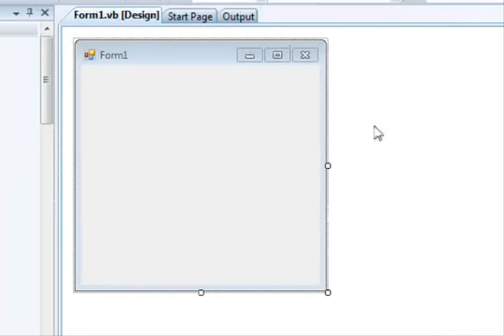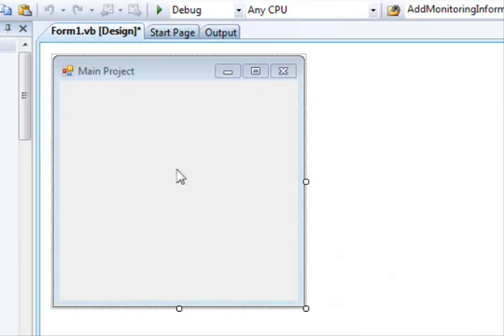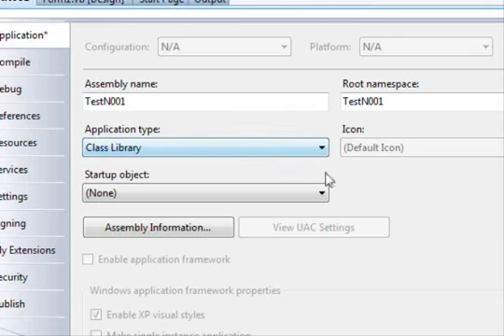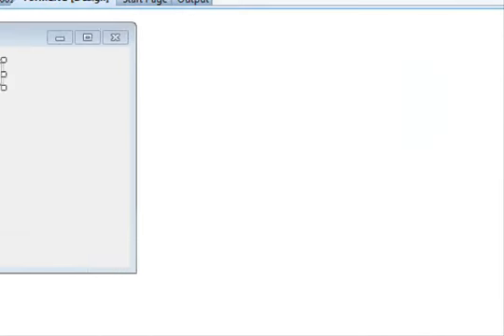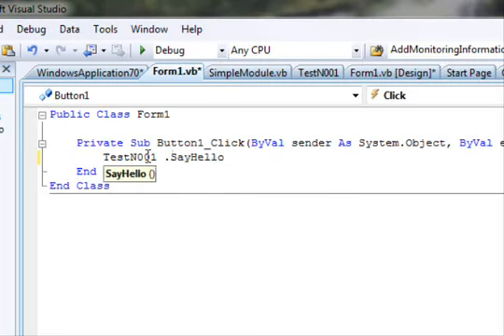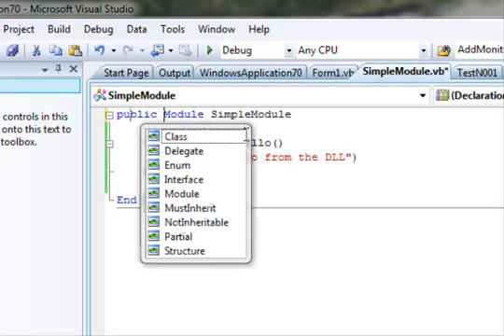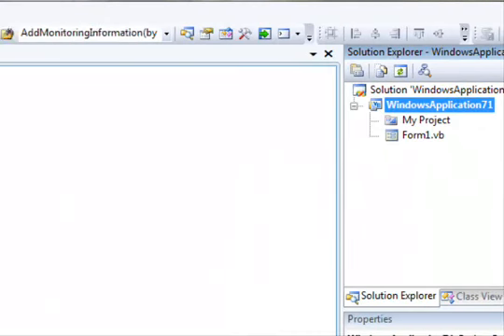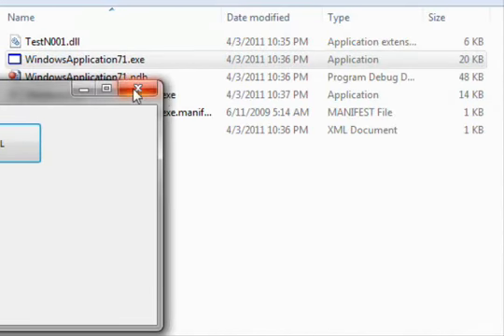How to create and use DLLs in VB.Net Part1